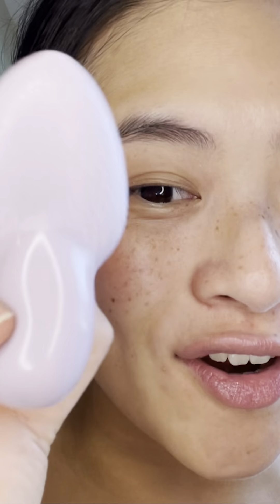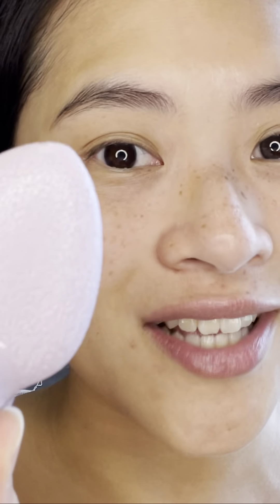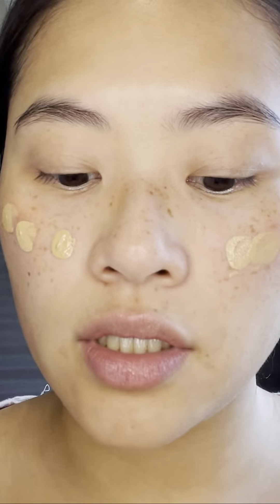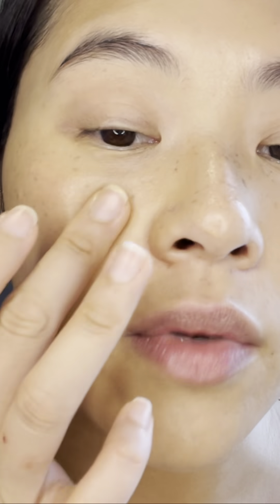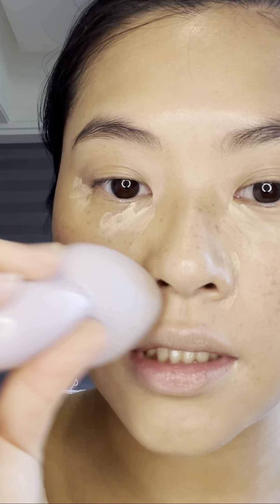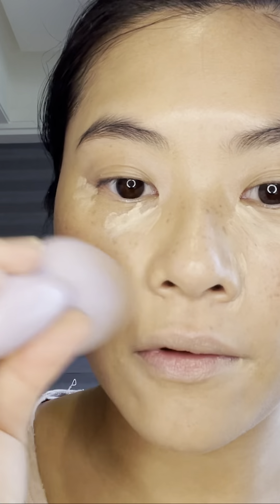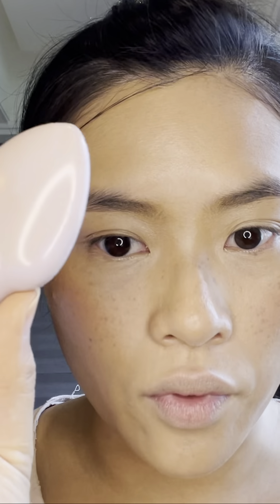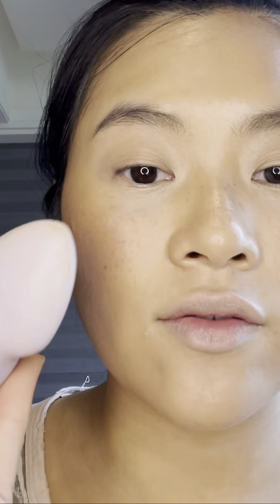HIT OR MISS? THE LEIA BLENDER - BETTER THAN BEAUTY BLENDER?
THE LEIA BLENDER is the newest foundation blender on the market.  At $59, it is definitely pricy but it definitely blends the cream products well!  It saves product since it doesn't absorb and the shape is ideal for large and smaller areas.